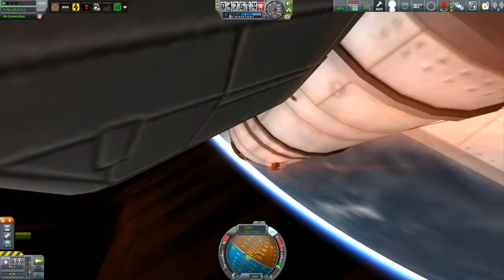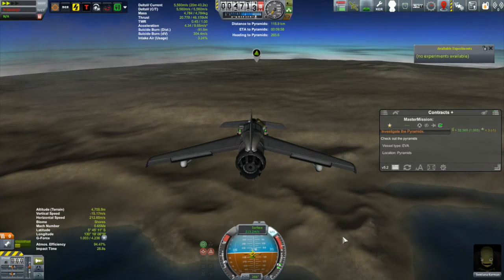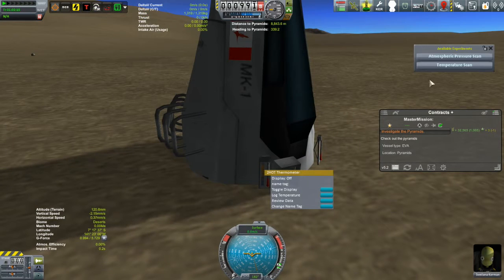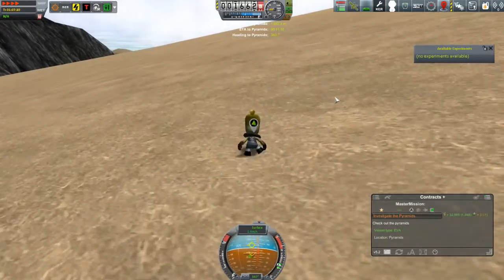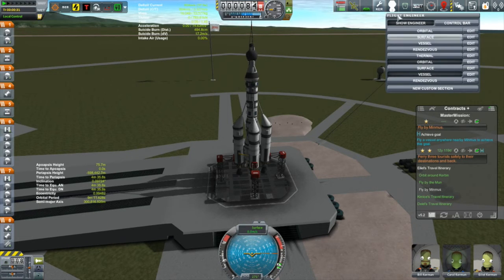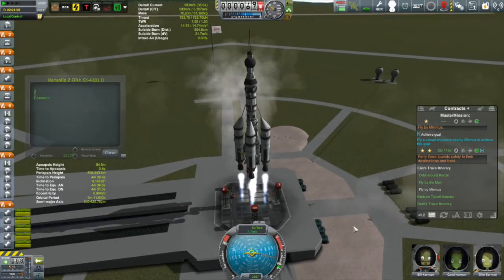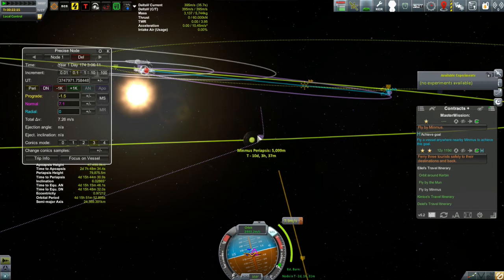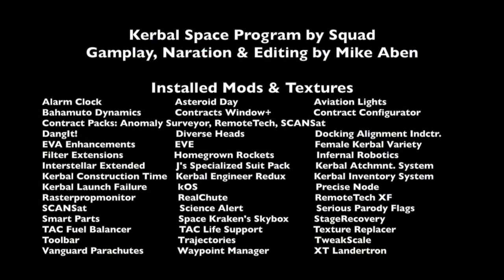KSP Career: Episode 25 - Svetlana Kerman - Tomb Raider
Days 164 to 172: Svetlana explores some ancient pyramids and we launch the Kerpollo 2 on it's way to flyby Minmus.